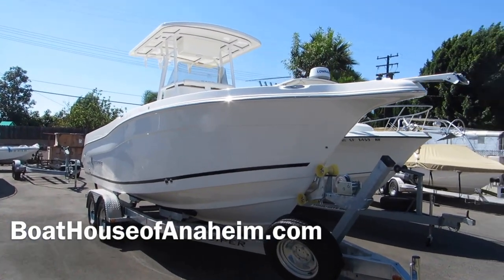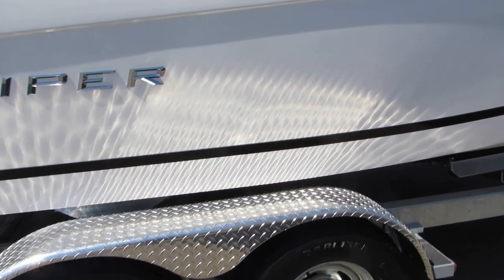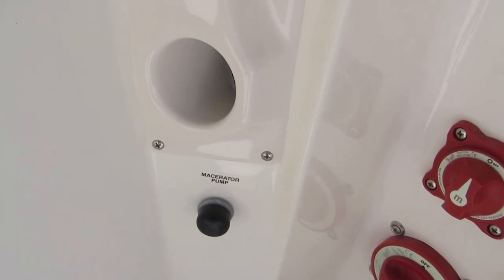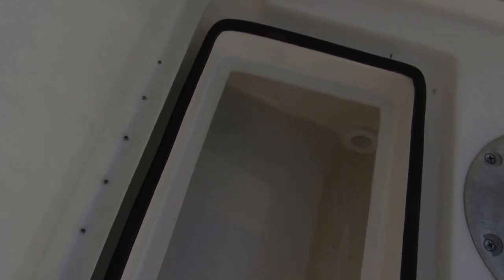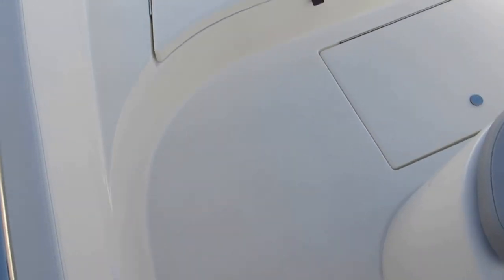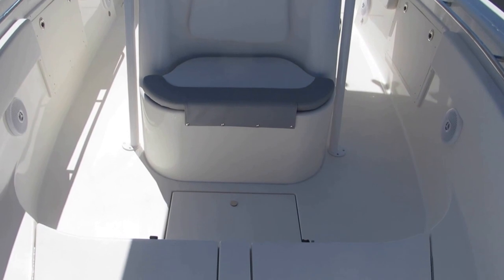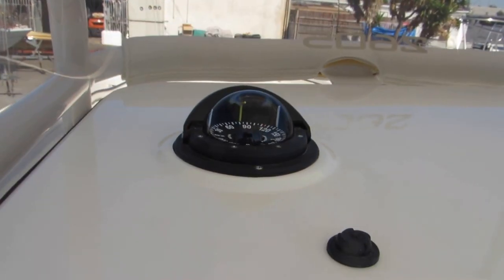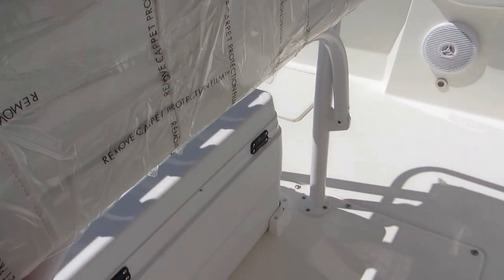Striper 2605 Center Console 2016 with Twin Yamaha 150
All boats subject to prior sale.

The 2605 CC is built for one thing only: big water. With a massive 139-gallon fuel tank, 30-gallon livewell, dual 63-quart fish boxes, an advanced stringer system and hull, and extra-deep 28-inch freeboard, you’ll enjoy maximum durability, stability and safety on even the most ambitious fishing adventure.

Length Overall 25 ft. 7 in. (7.8 m)
Beam 8 ft. 6 in. (2.59 m)
Draft (max) 18 in. (0.46 m)
Deadrise 20°
Weight 4,110 lbs. (1,864 kg)
Body

Hull Type Deep Vee
Hull Material Fiberglass
Engine & Drivetrain

Engine Make Yamaha
Engine Model F150XB, LF150XB
Horsepower 300
Engine (Max) 350 hp (261 kW)
Fuel Type Gas
Fuel Tank Capacity 139 gal. (526 l)
Drive Type Outboard - Twin